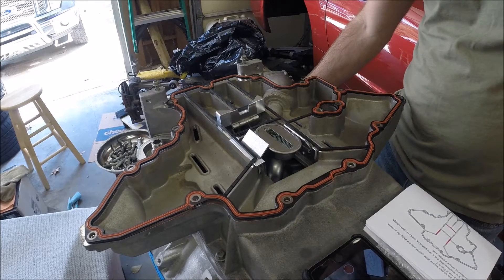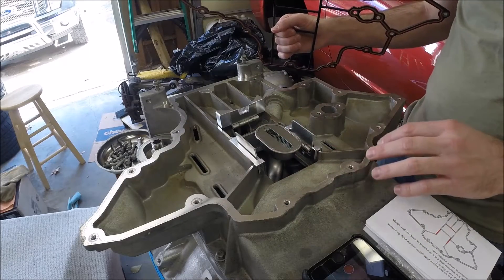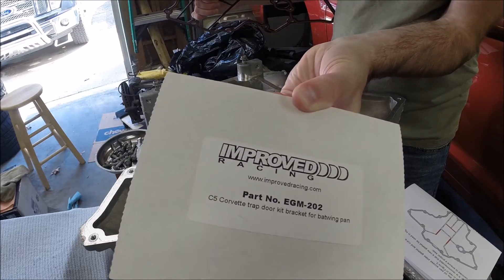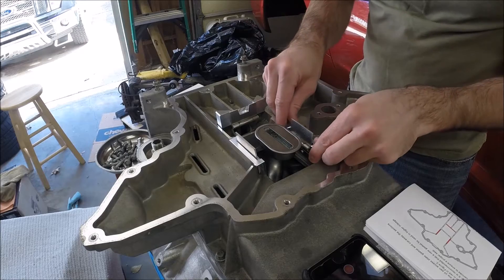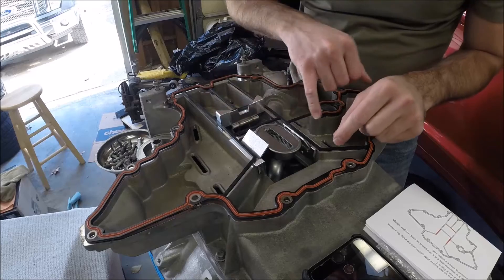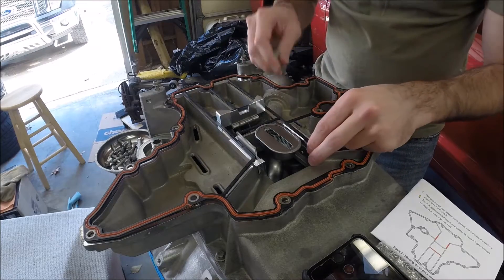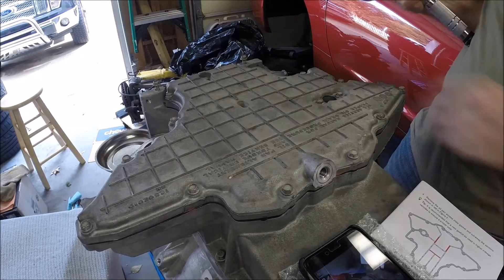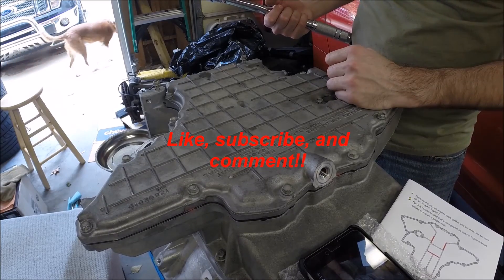C5 Corvette - Improved Racing Oil Pan Baffles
Improved Racing C5 Trap Door Baffles - EGM-202

Review and Installation of the Improved Racing oil pan trap door baffles (part # EGM-202).  Including how to modify and install the lower pan gasket.